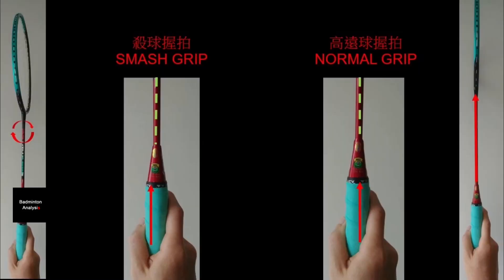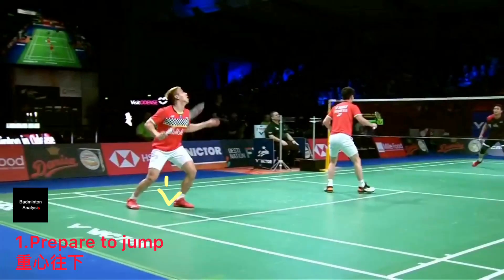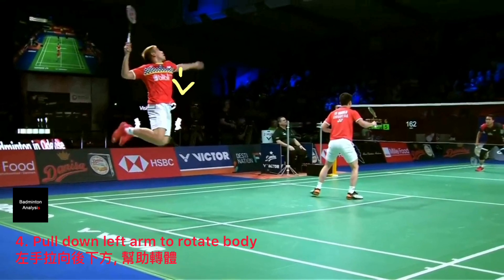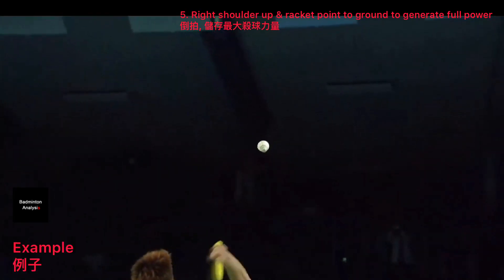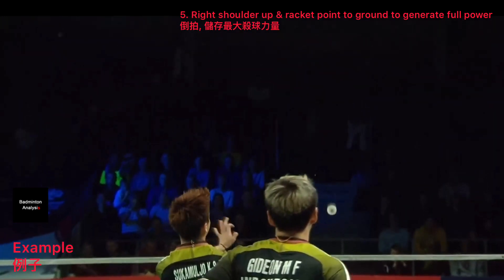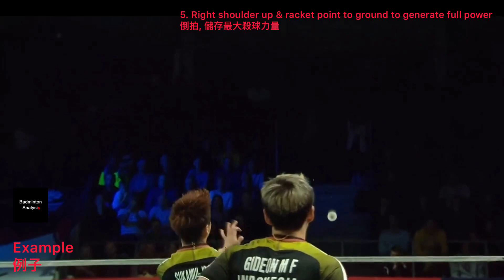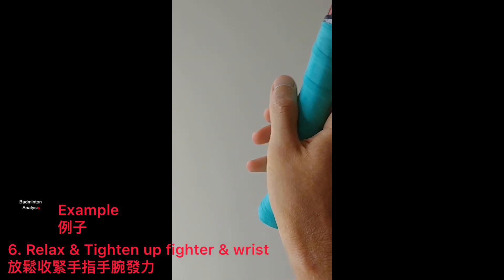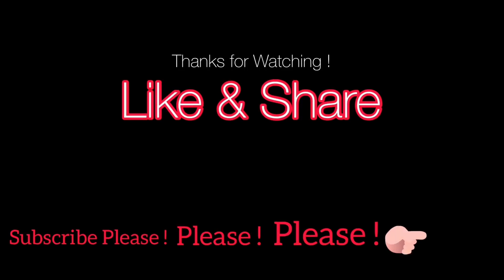Badminton Jump Smash - Full Body Power Analysis│Badminton 3│怎樣用全身力量殺球? 最詳細殺球分析│羽毛球教學 3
口罩評測│YONEX口罩 Uniqlo AIRism口罩│產品評測│YONEX Sports Face Mask Compare Uniqlo AIRism│Badminton